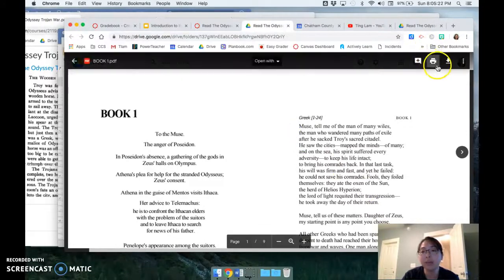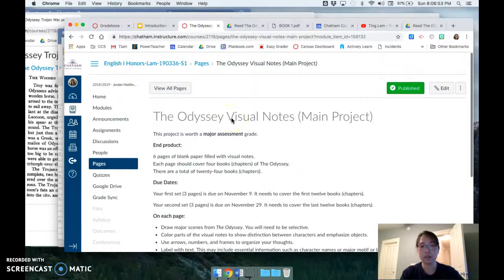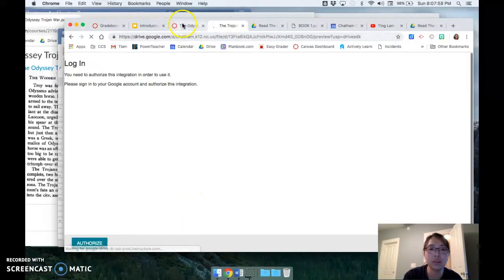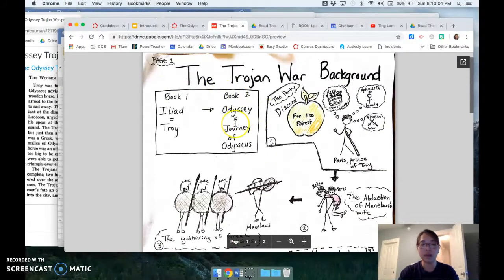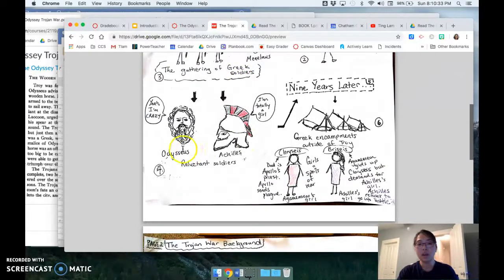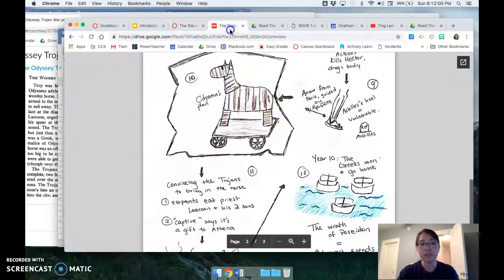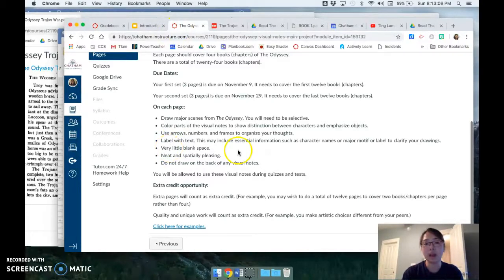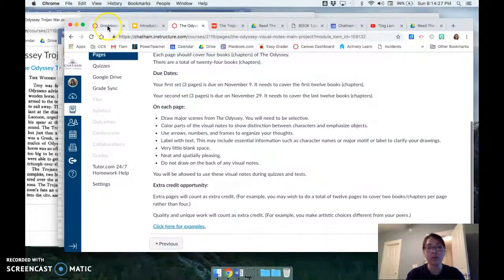Odyssey Visual Notes